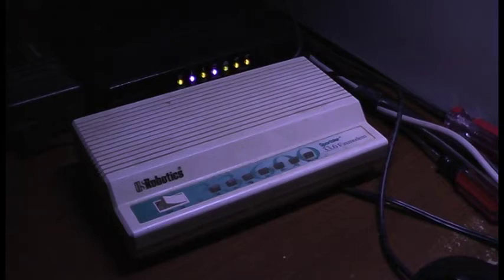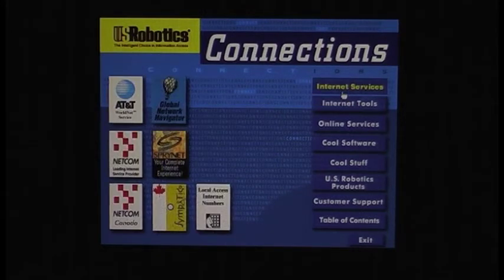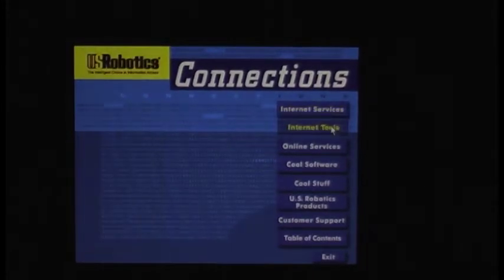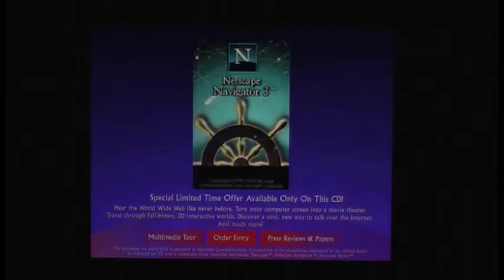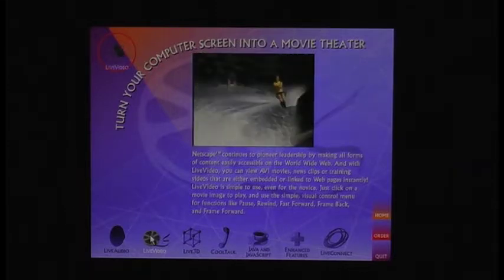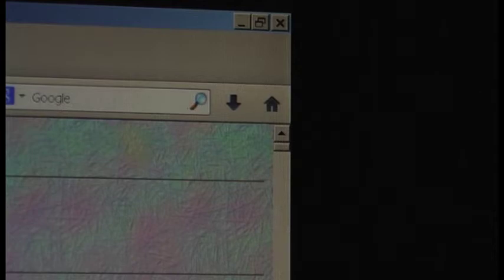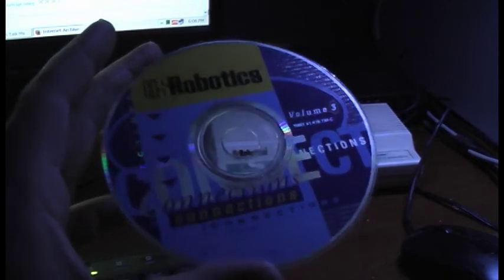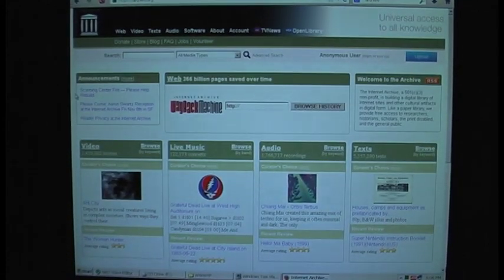The Internet in 1996... Software That Is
Back then we thought the future was here. Do you remember any of these programs?